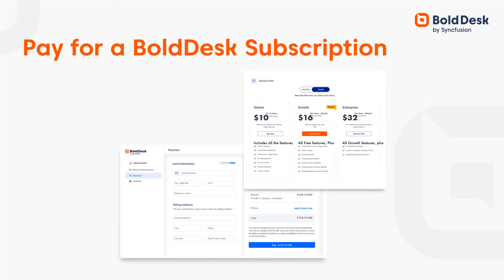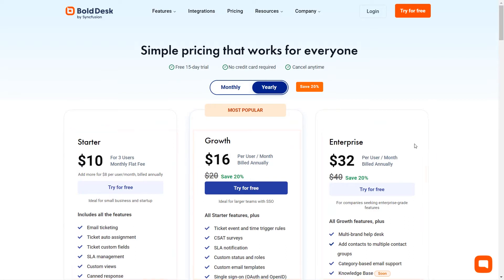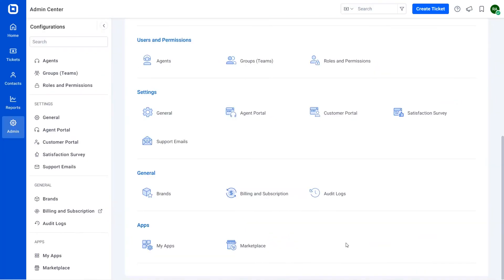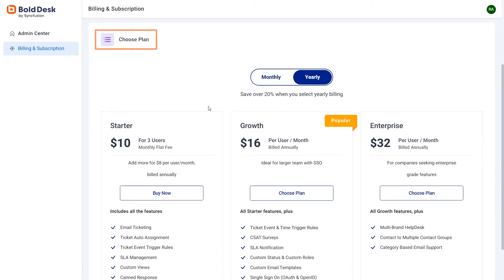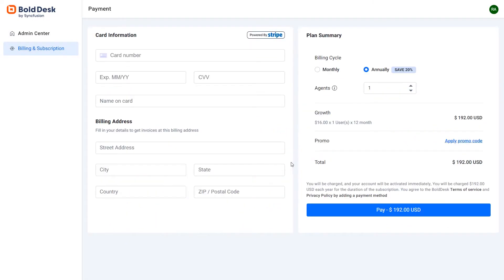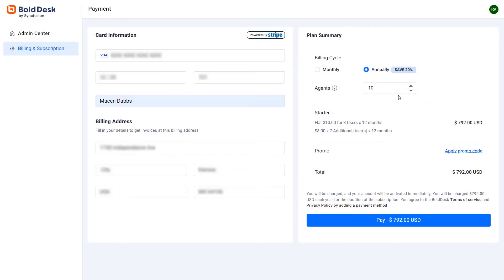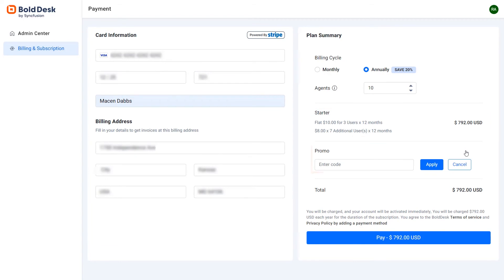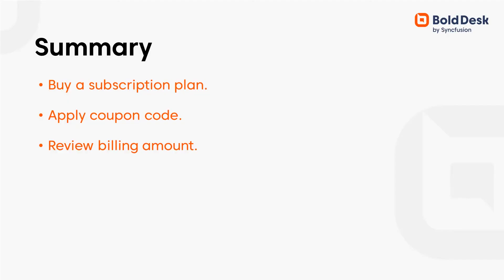Buy a BoldDesk Subscription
Learn how easily you can select and buy a BoldDesk subscription plan.

BOOKMARK DETAILS
[00:00] Introduction
[00:21] Selecting a subscription plan
[00:57] Purchasing the selected subscription plan
[01:39] Summary